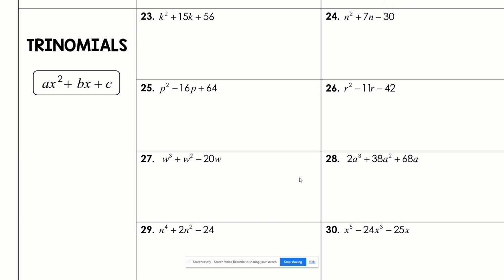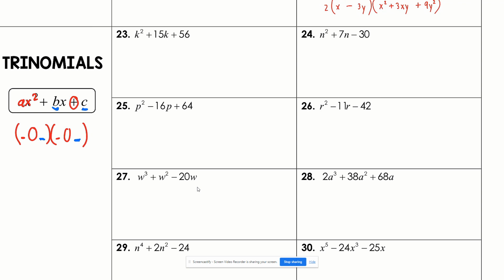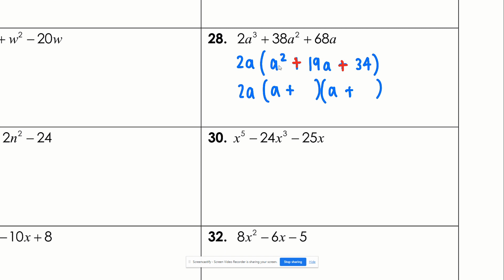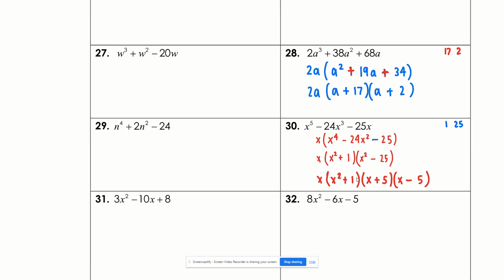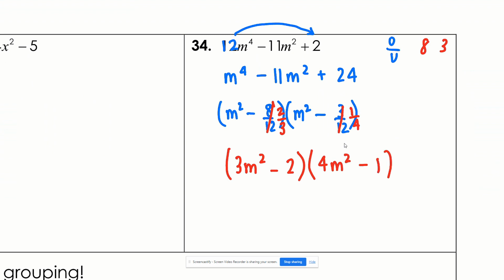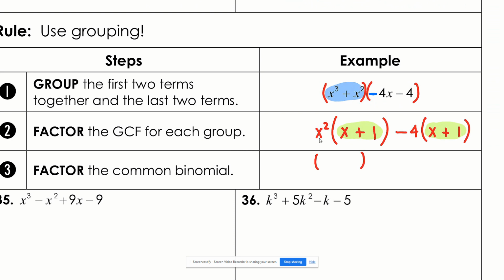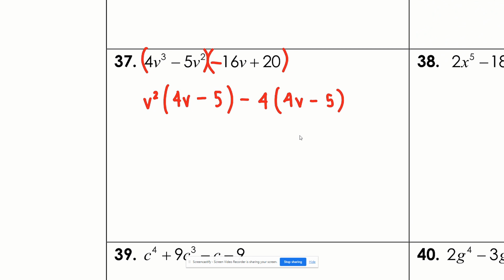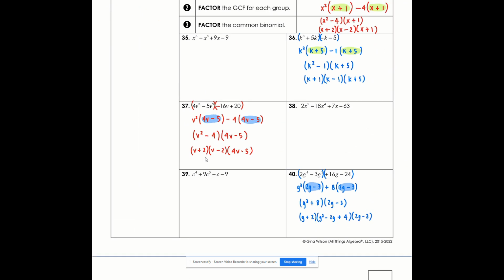Factoring Polynomials Day 2